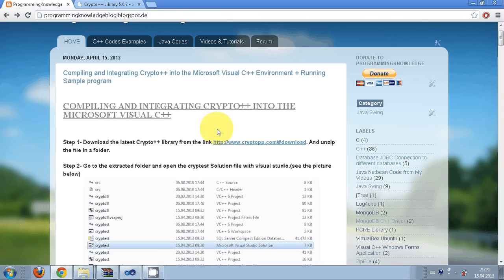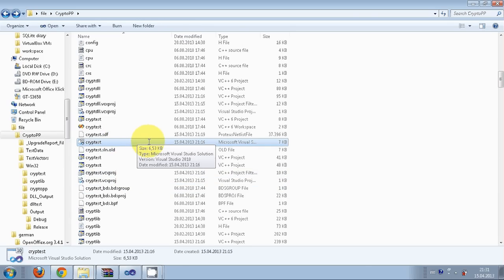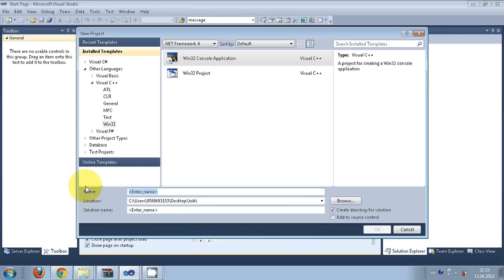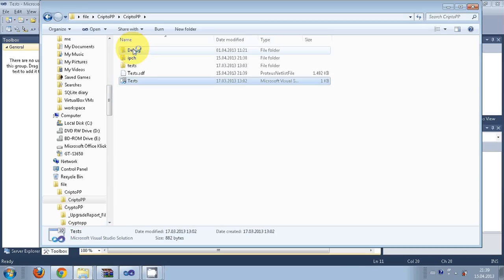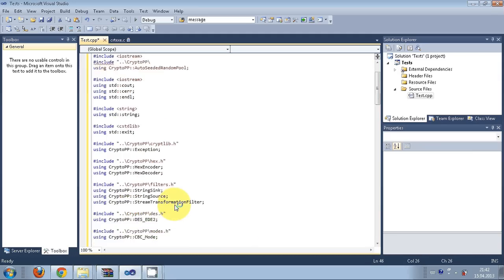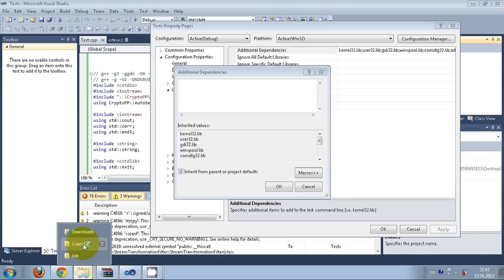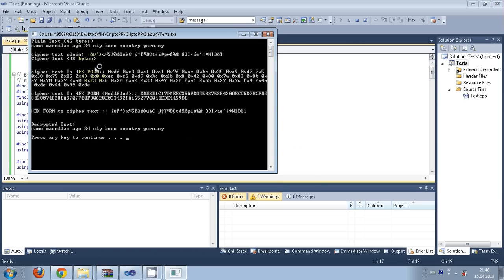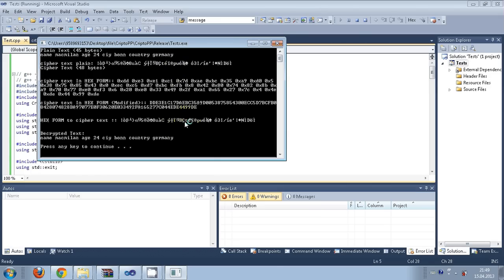Compiling Crypto++ library into the Microsoft Visual C++ Environment + Running Sample program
c++ - about encryption and decryption using Crypto++ library
Compiling and Integrating Crypto++ into the Microsoft Visual C++ .c++ - How do I install Crypto++ in Visual Studio 2010 Windows 7. Running Sample program Example
How to build C++ cryptographic library, Crypto++ - NuLL CryptoPP DLL
How to build Crypto++ dynamically on Microsoft Windows and Visual C++? ... is that your are linking against different versions of the run-time libraries. Visual C++
Crypto++ Library 5.6.2 - a Free C++ Class Library of Cryptographic
encryption.cryptopp - Re: How to use Crypto++ with Visual C++ 6.0
Searches related to how to compile and run crypto++ in visual c++